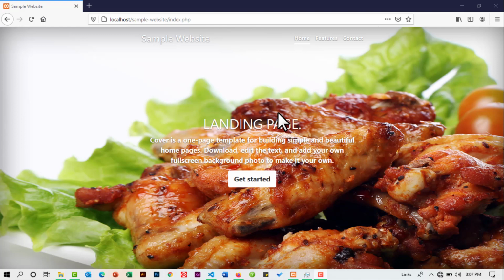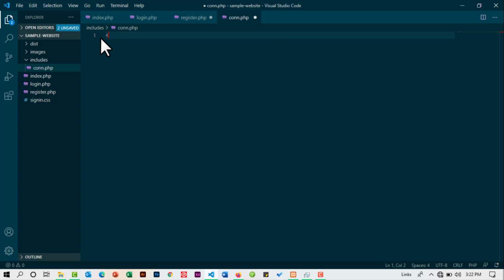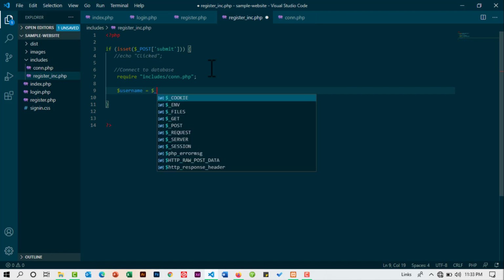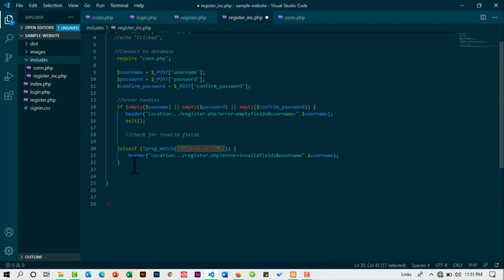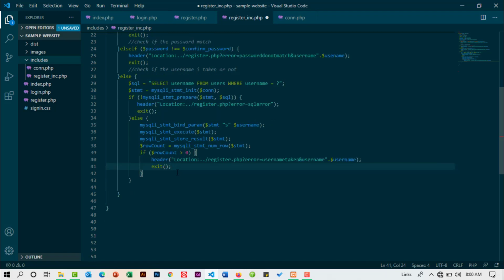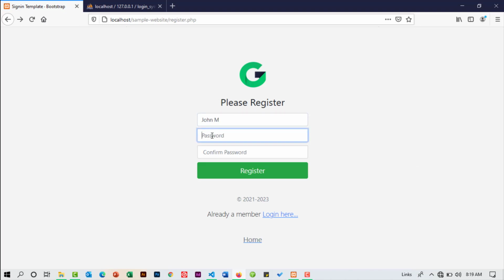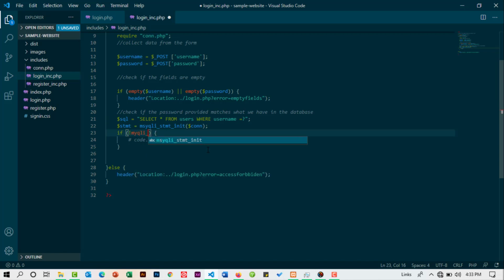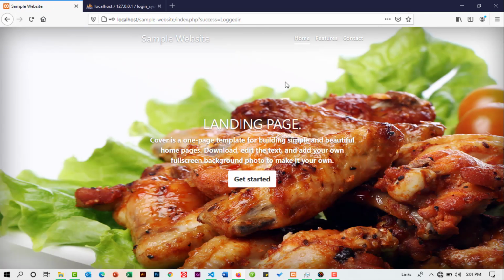HOW TO CREATE A LOGIN SYSTEM IN PHP AND MYSQLI For Beginners | Procedural MySQLi | PHP Tutorial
In this video i show HOW TO CREATE A LOGIN SYSTEM IN PHP AND MYSQLI For Beginners | Procedural MySQLi | PHP Tutorial step by step.

For those who may want to download the source code they can use the this link:

TIMESTAMPS

 intro - 00:00:00
 Creating a database - 00:02:51
 Connect to the database - 00:14:51
 Registration Script - 00:22:36
 Login script - 1:17:42